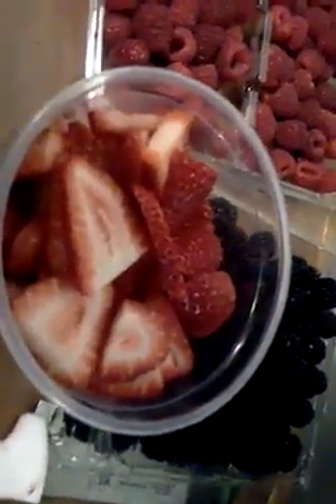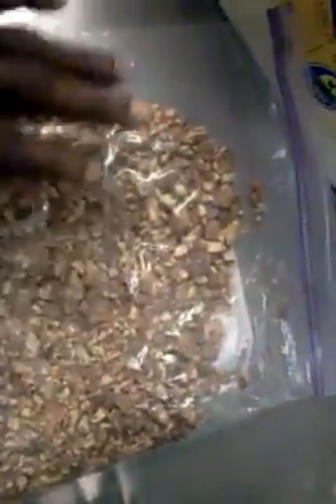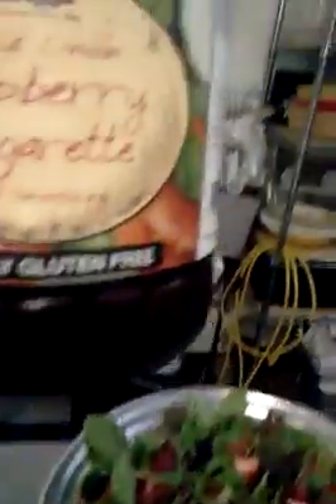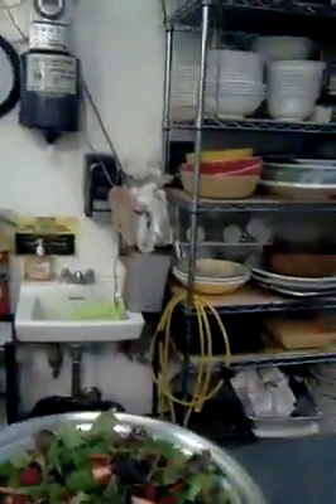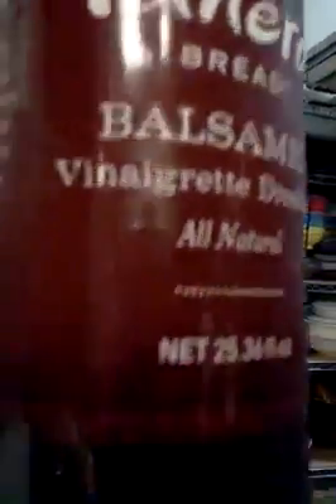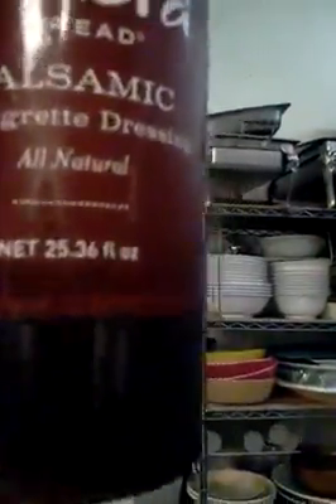How to Make The Best ORGANIC Fruit Salad Around!!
Today I show you how to make a healthy, delicious, light & fluffy organic fruit salad. Follow the simple step-by-step instructions and you will make a fruit salad that will become a favorite for anyone that eats it!  Perfect for Breakfast, Lunch, Dinner or even a Snack!